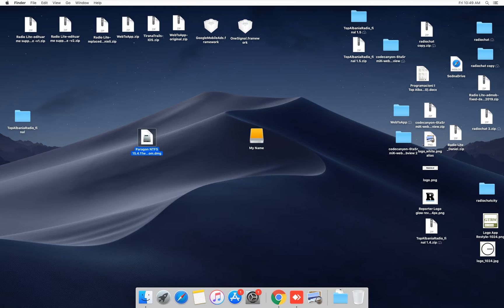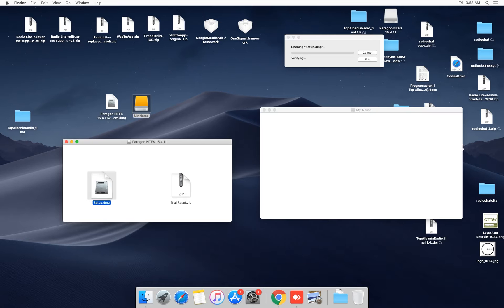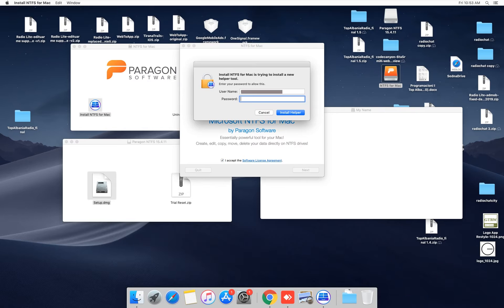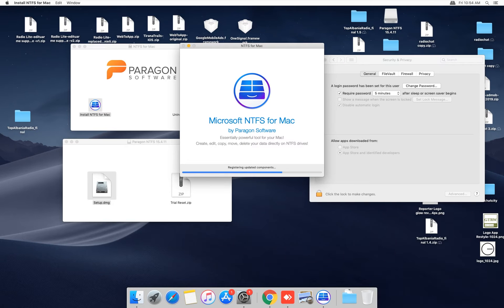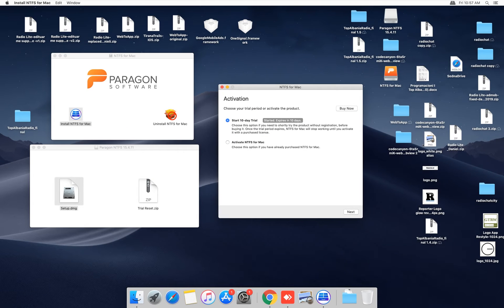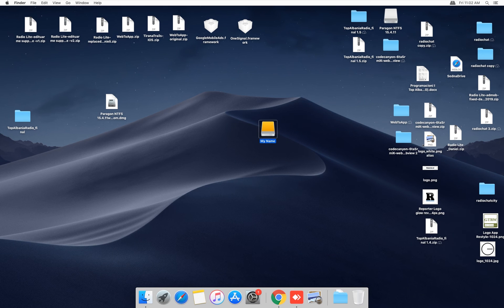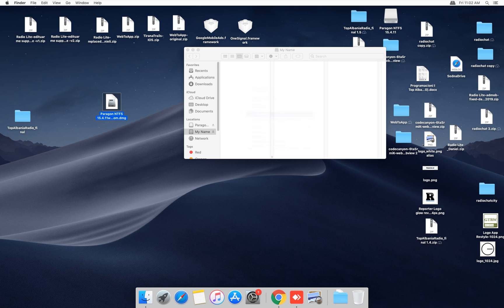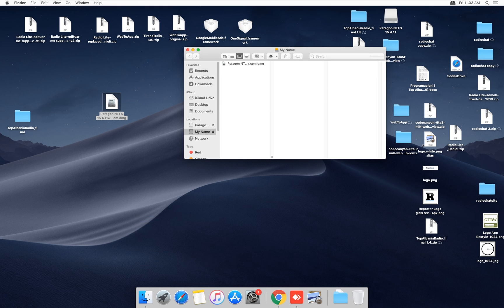How to Copy files from Mac to External hard drive without Formatting - Tutorial 2020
in this video tutorial I'm showing step by step how to copy files from mac to external hard drive without formatting , If you are faced with missing the option to copy and paste files from your Mac to a windows formatted external HDD , in this video tutorial I'm explain how to do it without formatting your external HDD , in this video I'm using the best software Paragon Paragon NTFS for Mac v15 4 11 MacOS.

Link of the software, try the trial version than buy if you like it.